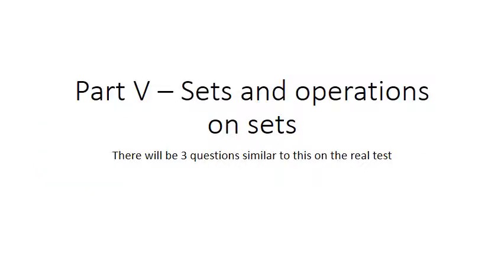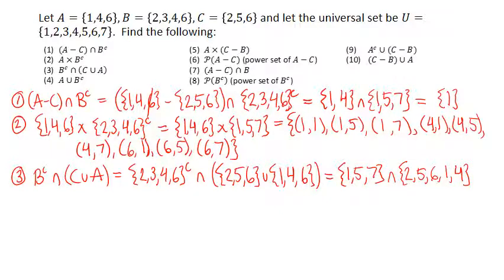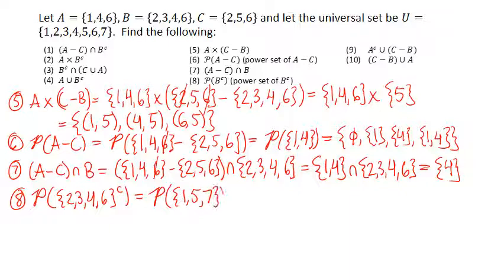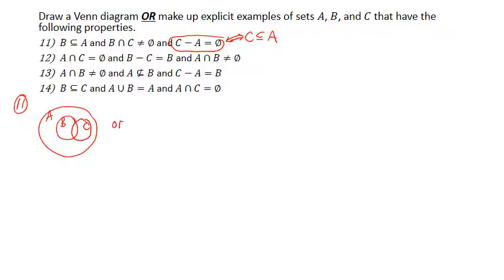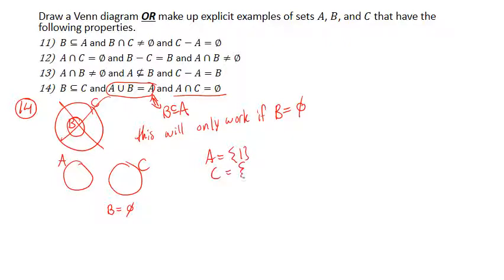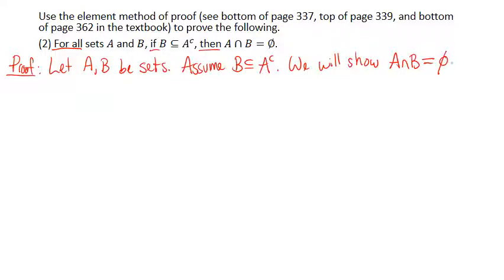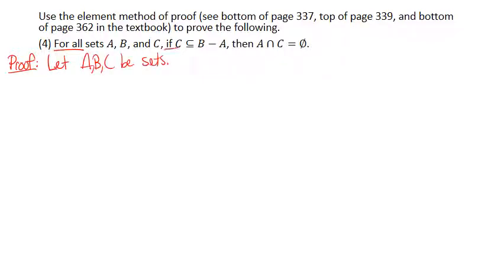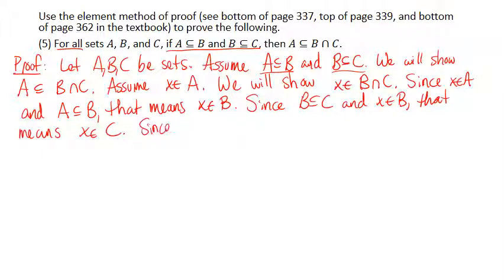MATH-221 Discrete Structures Practice Test 2 Solutions Part 2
This video shows me making and explaining the second part of the solutions for Practice Test 2.  You can watch this video while taking the real Test 2 if you would like to.